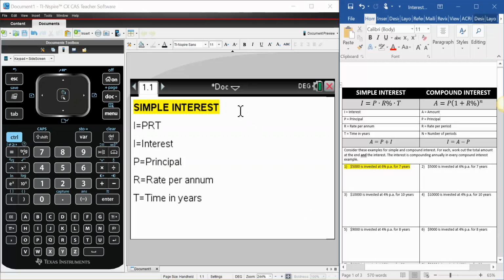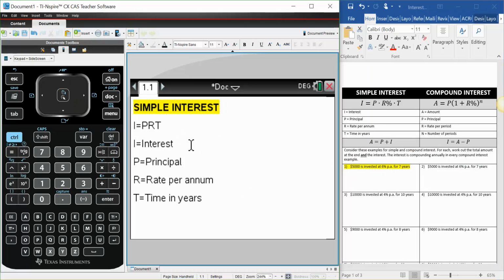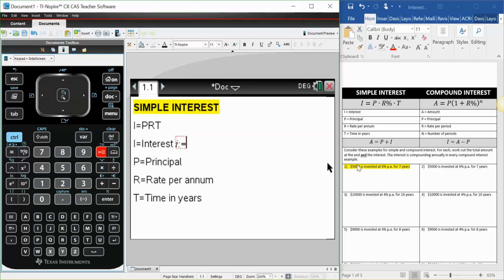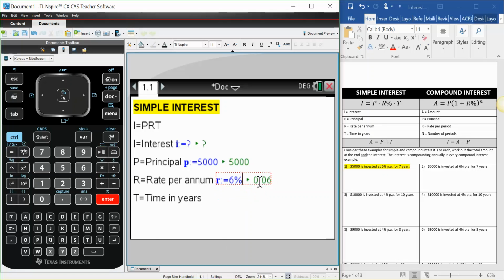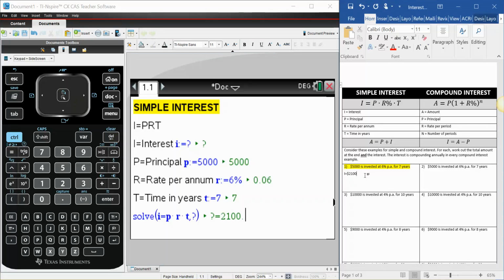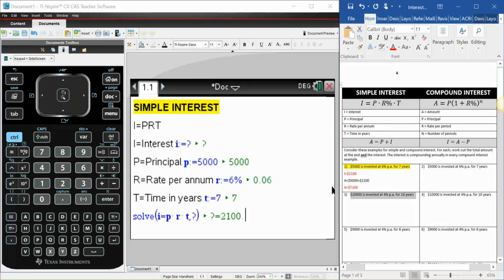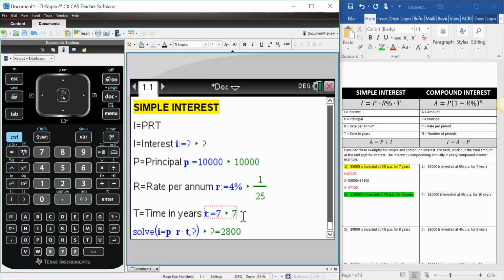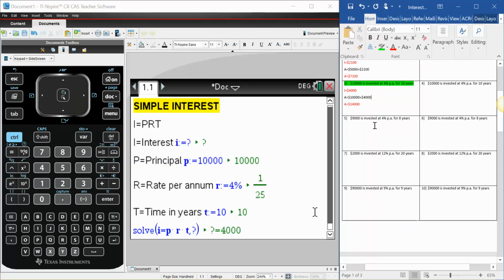Simple Interest on the Calculator